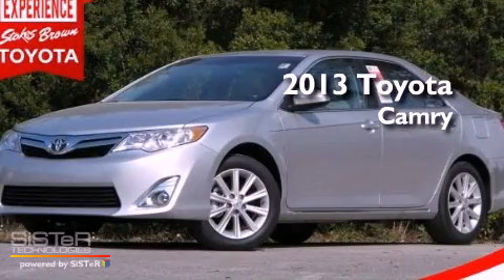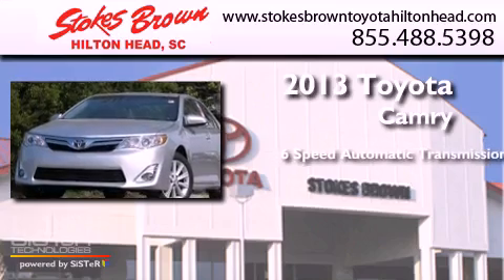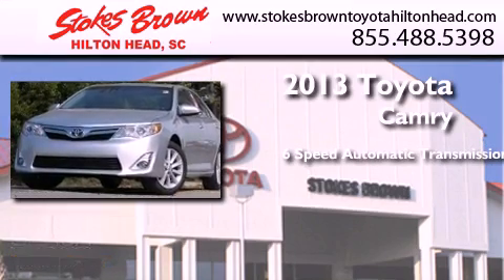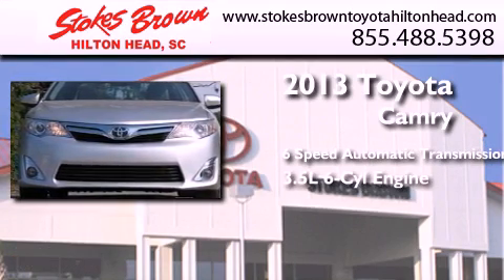2013 Toyota Camry Bluffton SC 29910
Year : 2013
 Make : Toyota
 Model : Camry
 Engine : Gas V6 3.5L/211
 Trans . : Automatic
 Exterior : Classic Silver Metallic